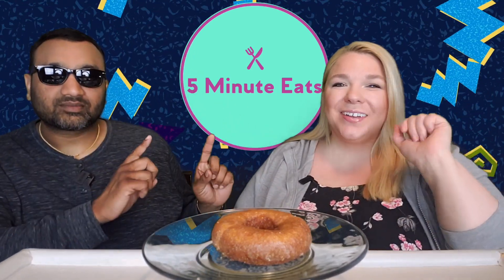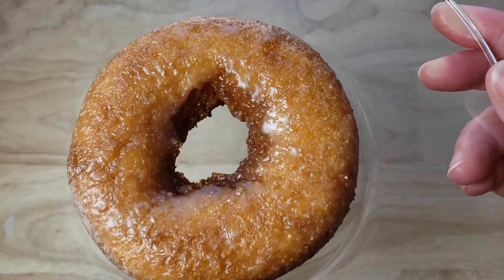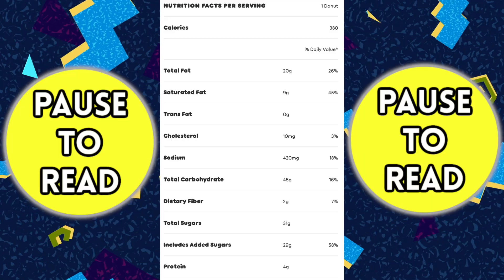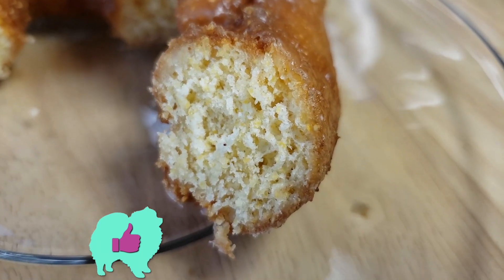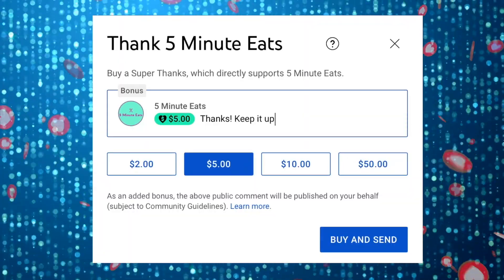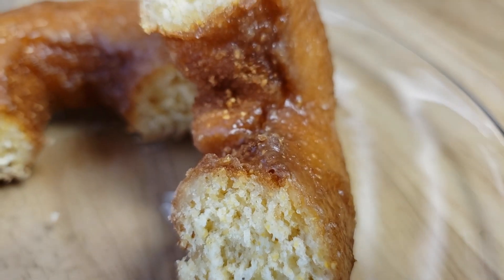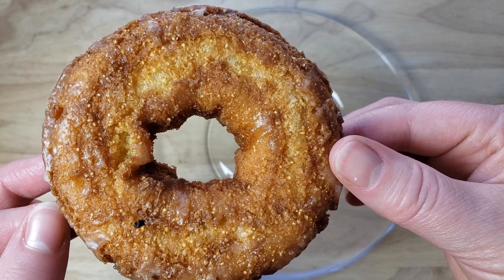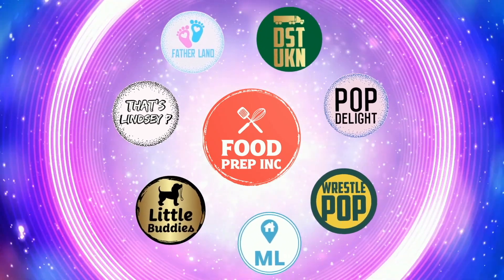Dunkin' Donuts Cornbread Donut Review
Dunkin' Donuts Cornbread Donut Review. Tags: Fast Food Fridays, Dunkin' Donuts Cornbread, Dunkin' Donuts Sourdough Breakfast Sandwich, Dunkin' Donuts Sausage Egg & Cheese Sandwich, Dunkin' Donuts Bacon Egg & Cheese Sandwich, Dunkin' Donuts Turkey Sausage Egg & Cheese Sandwich, Dunkin' Donuts Egg & Cheese Sandwich, Dunkin' Donuts Wake Up Wrap, Dunkin' Donuts Snackin Bacon, Dunkin' Donuts Breakfast.